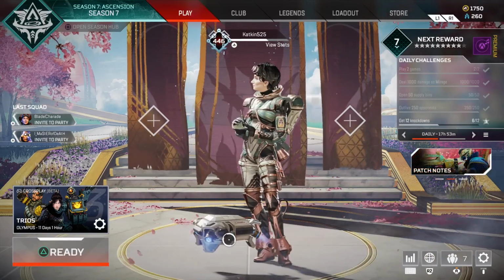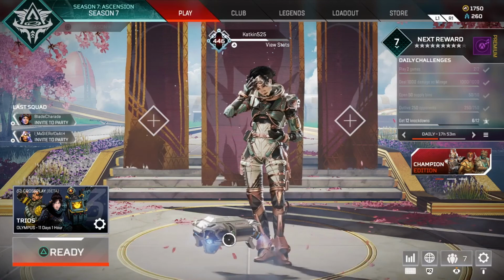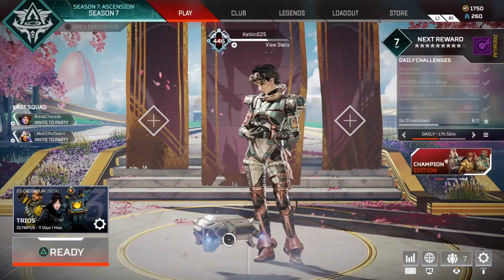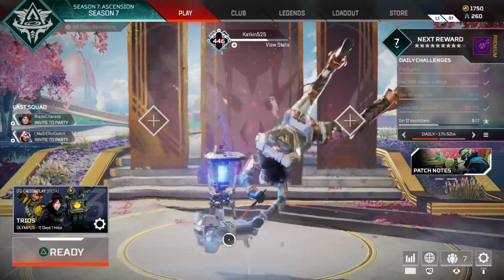Apex Legends Season Seven Bug and Shields with Katkin525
Bug found by Masterofdeath